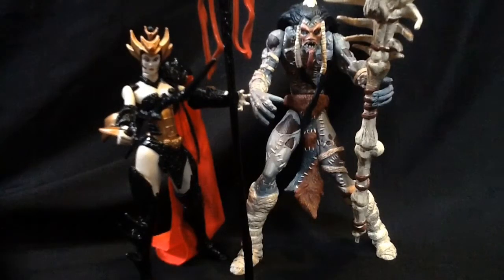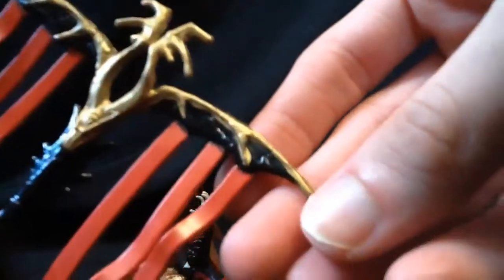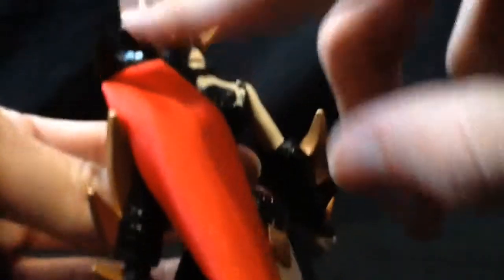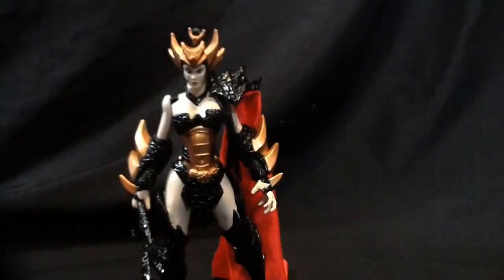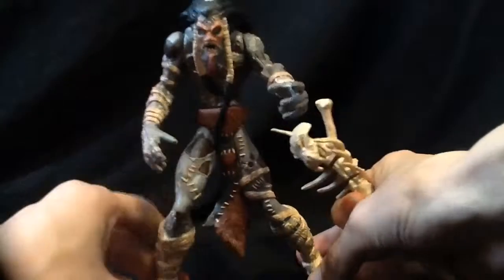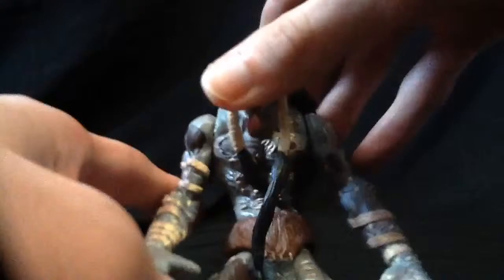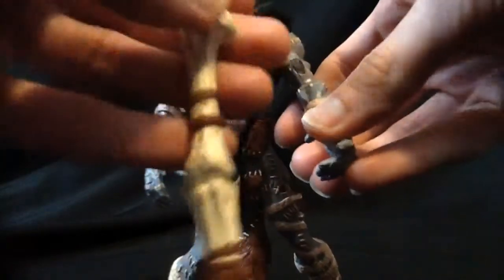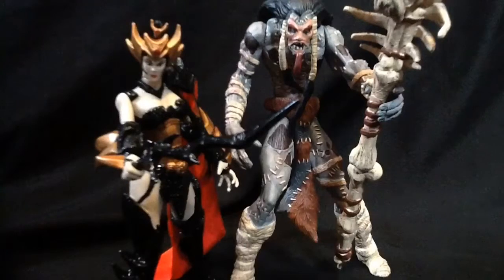13 Days Of Helloween Day 5: Wetworks Series 2 Blood Queen & Frankenstein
A review of the Wetworks Series 2 Blood Queen & Frankenstein.